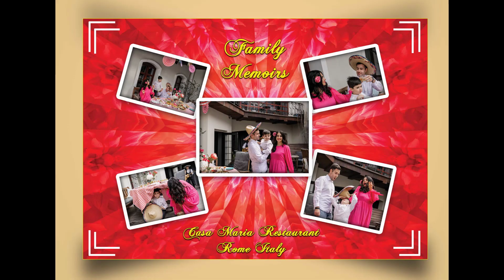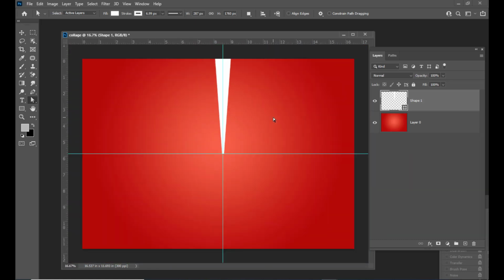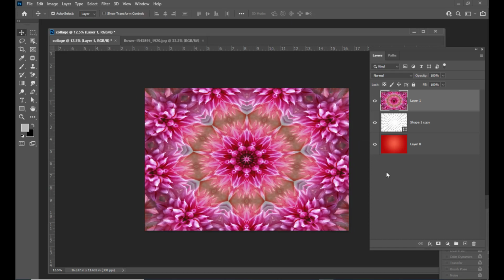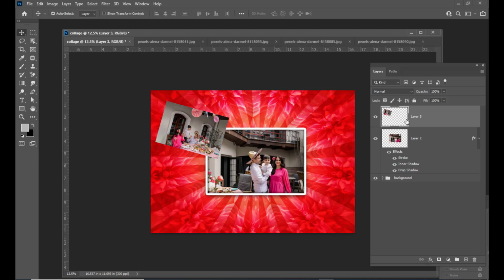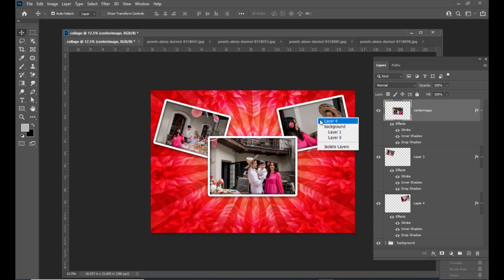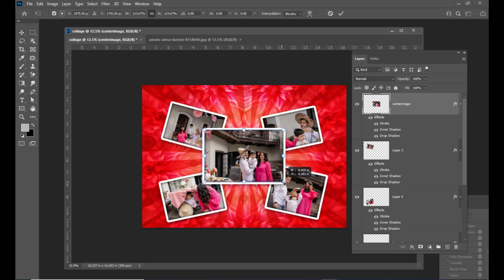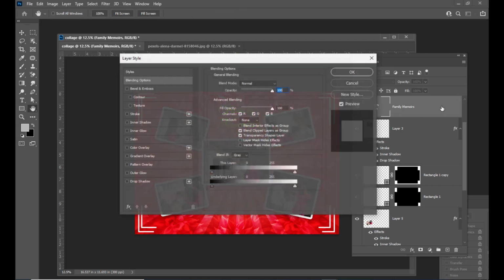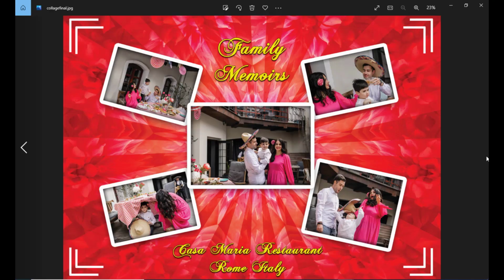Creating a Collage in Photoshop in simple and easy steps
Learn to create a simple Collage in Photoshop
Collage in Photoshop
Photoshop Collage